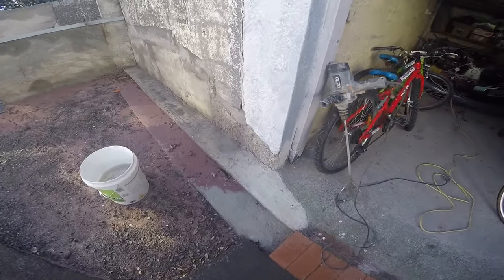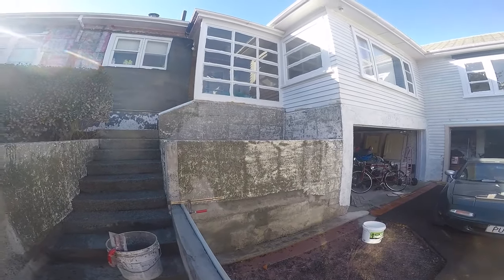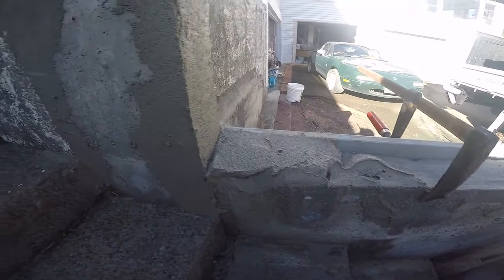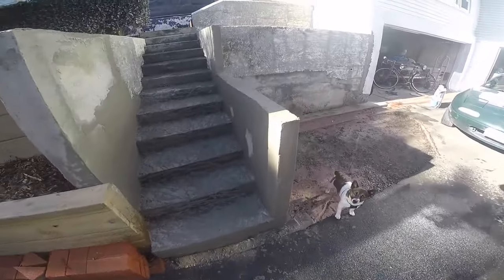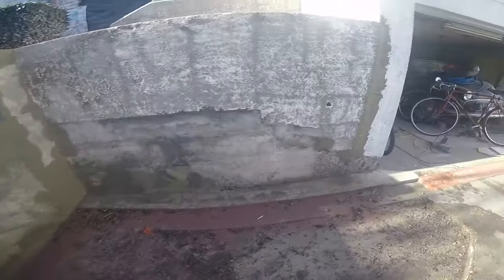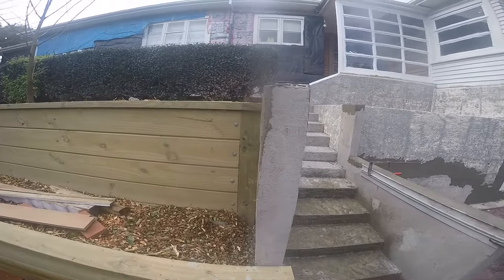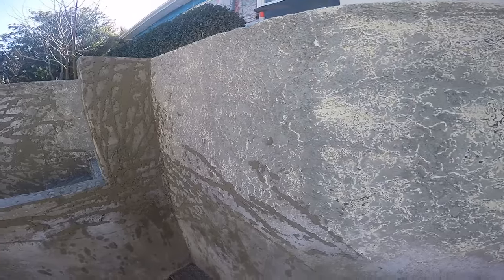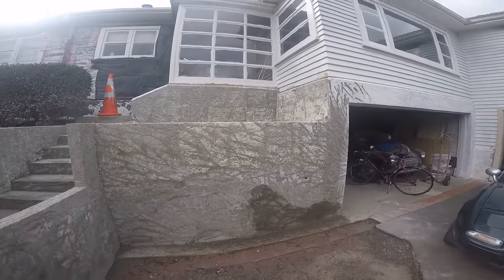Solid Plaster Stucco Matching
This video is about Solid Plaster Stucco Matching